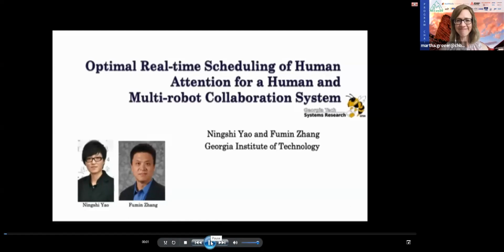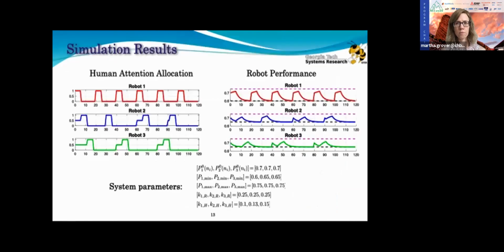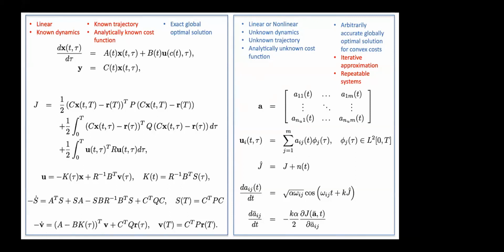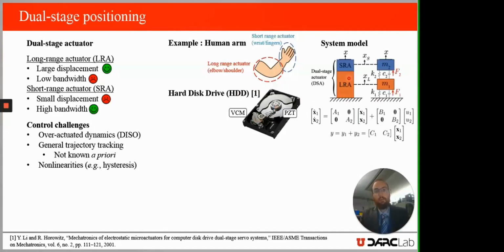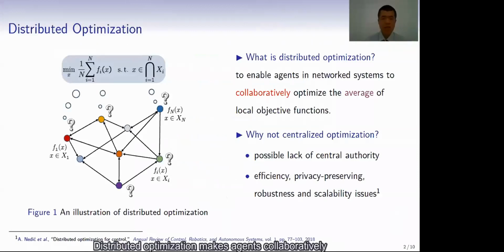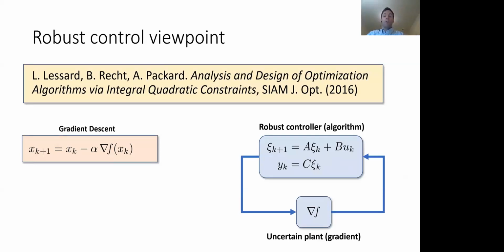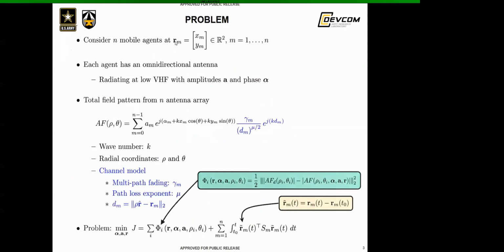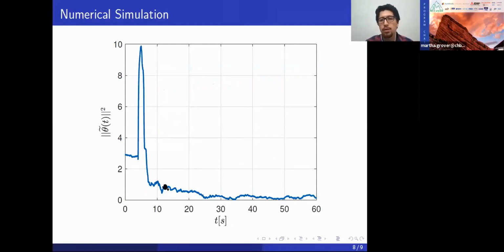RI Optimization and Optimal Control (WeA01)